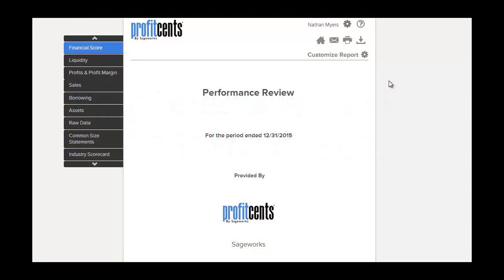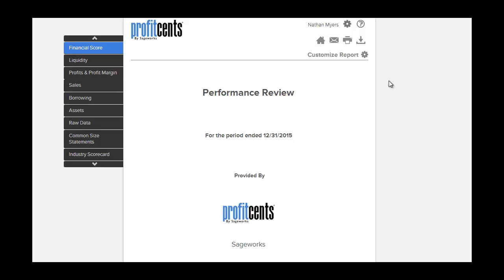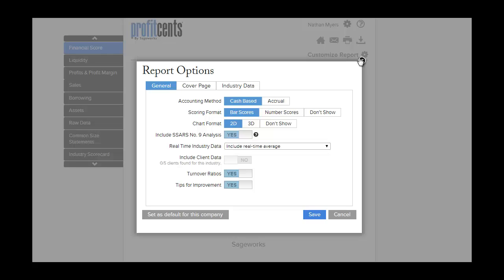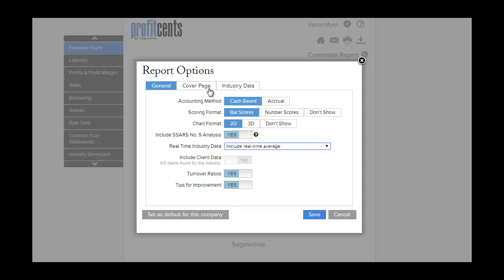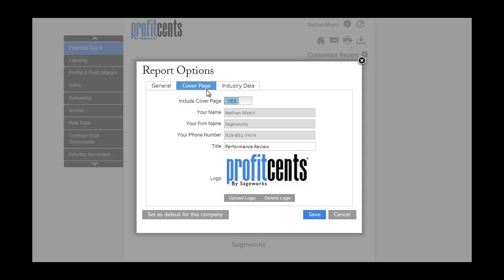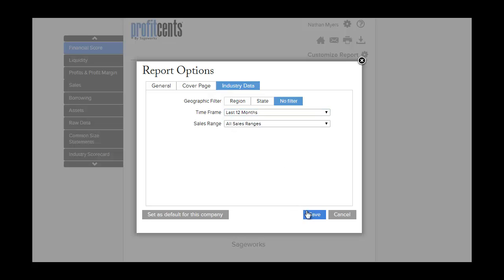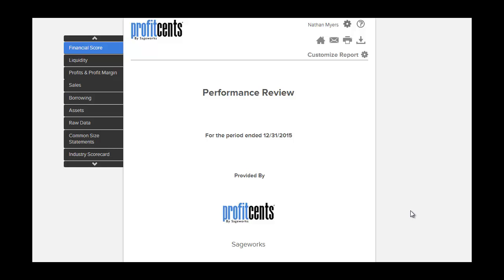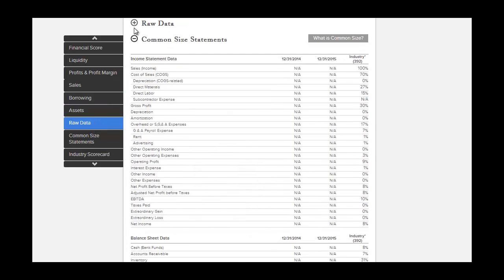ProfitCents: How to customize your Narrative Report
In this short video, we will show you how to customize your Narrative Report in the new ProfitCents.